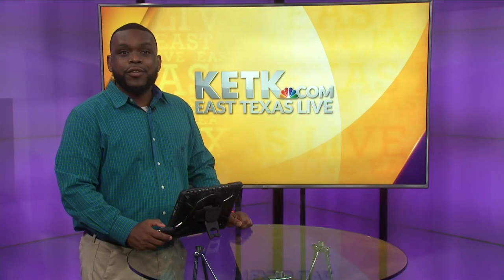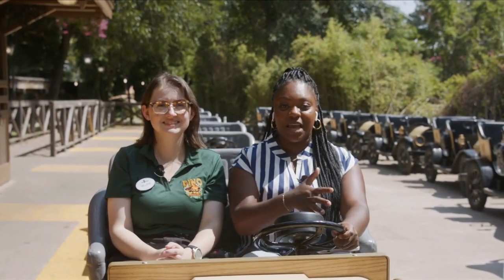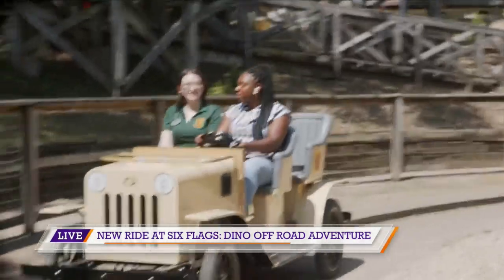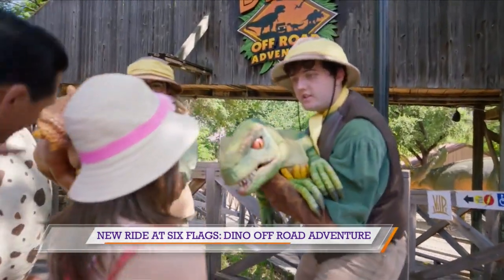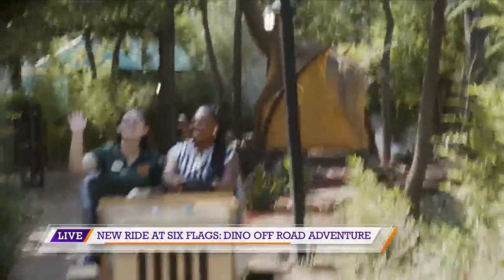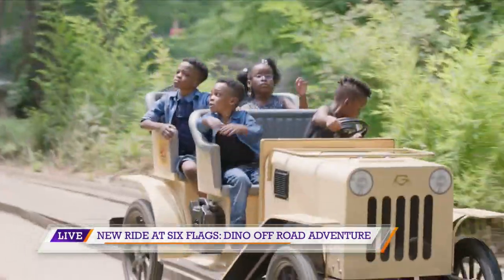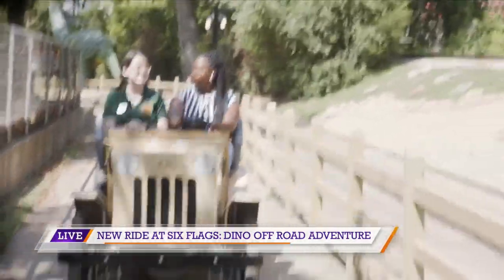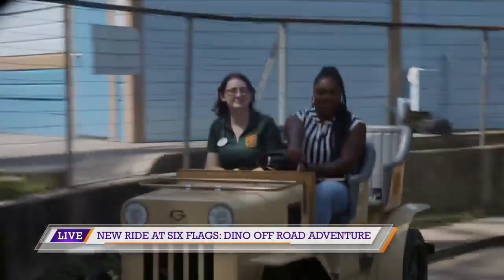Six Flags Over Texas unveils new dinosaur themed ride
KETK's Ashlyn Anderson went to Six Flags Over Texas for a first look at their new Dino Off Road Adventure attraction.